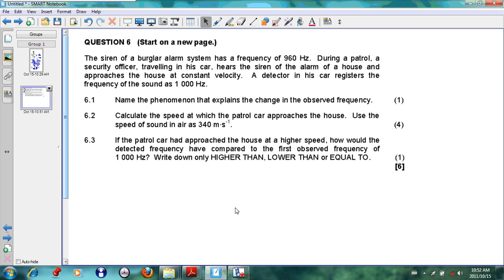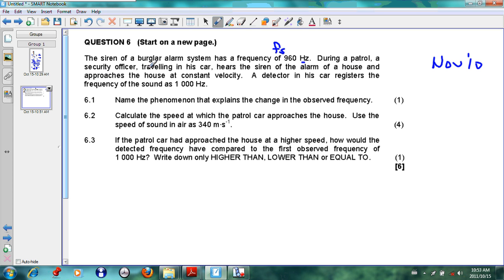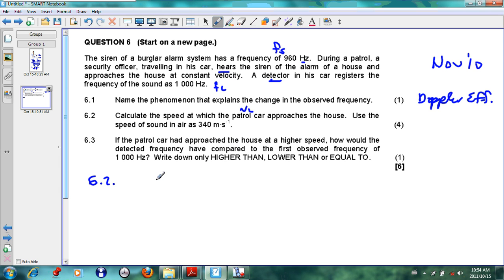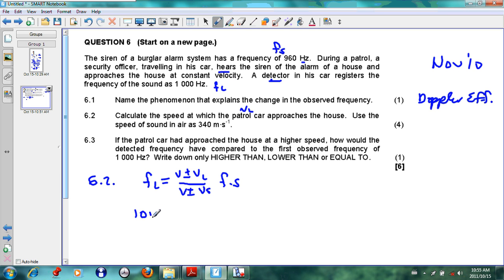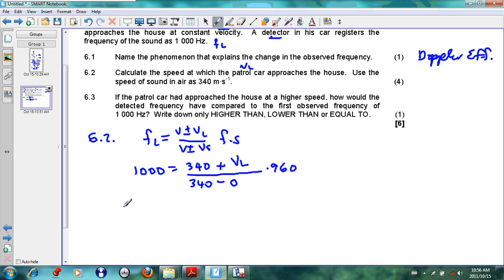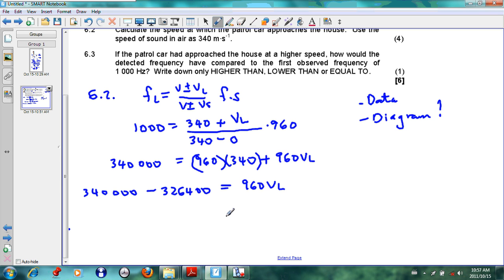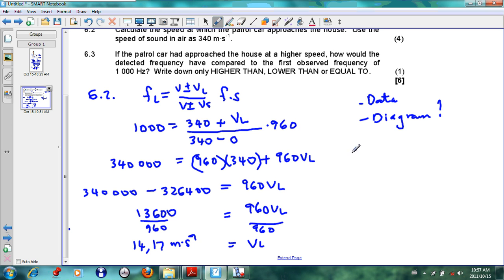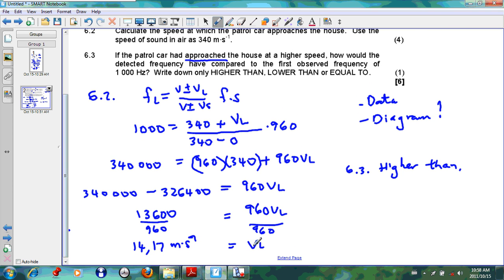Doppler exam question - basic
A physical science easy exam question on the doppler effect to master your basic understanding.